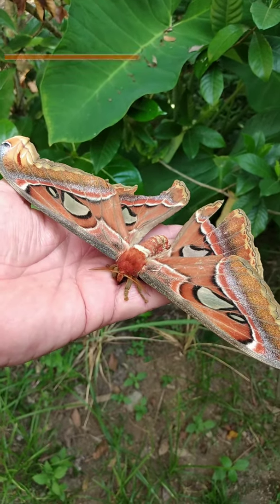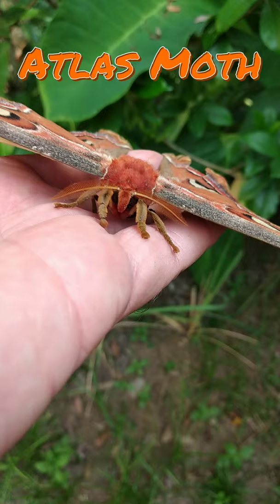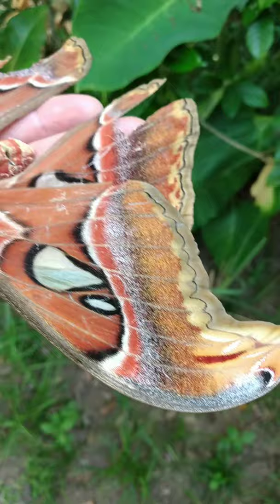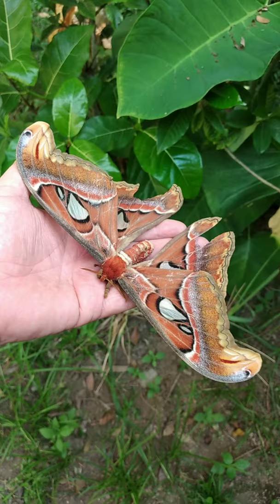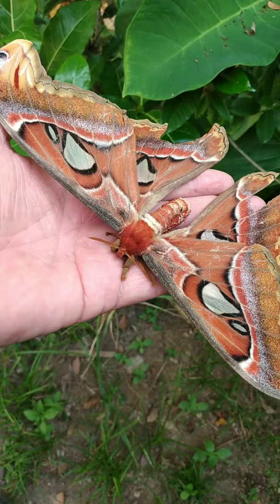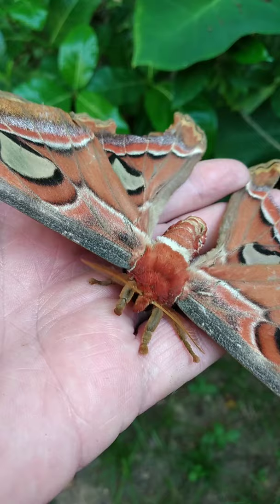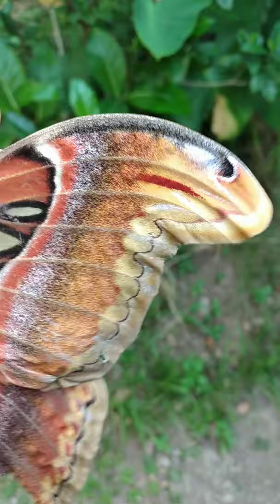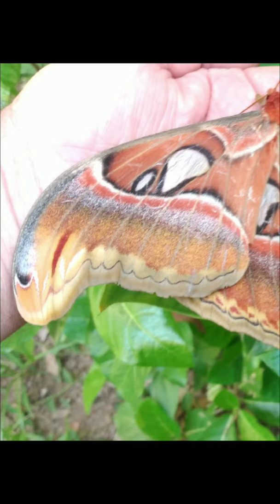GIANT MOTH! MOTHRA found in Bali! Gorgeous Atlas Moth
Check out this GIANT ATLAS MOTH one of the largest moths in the world found @greencampbali in Bali!